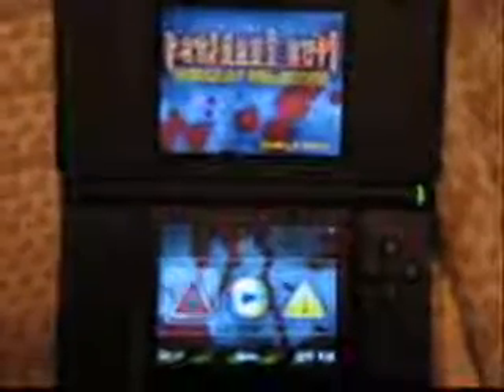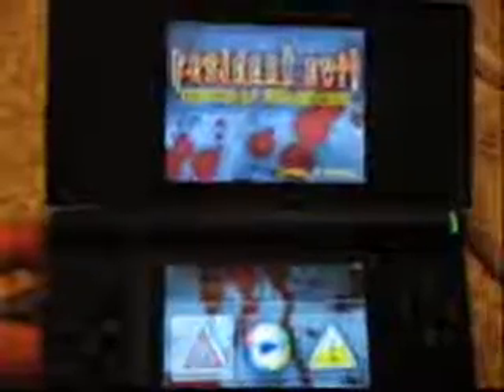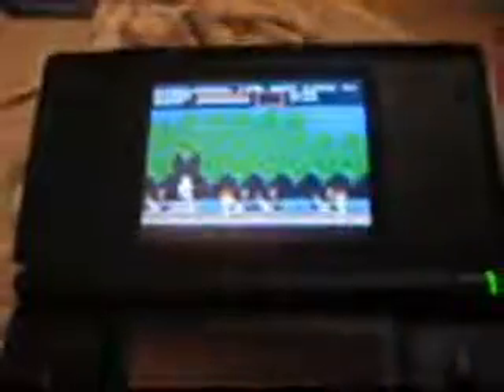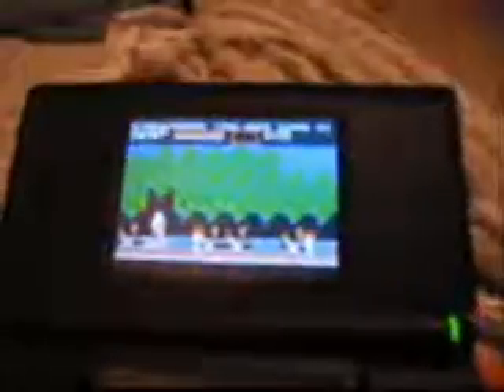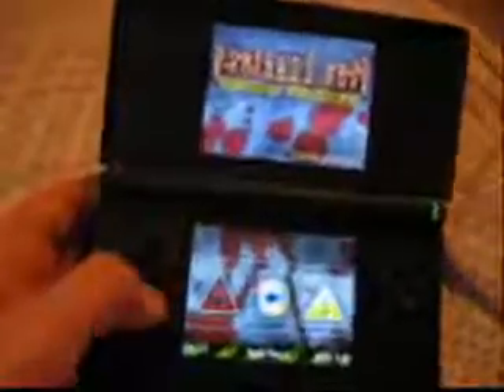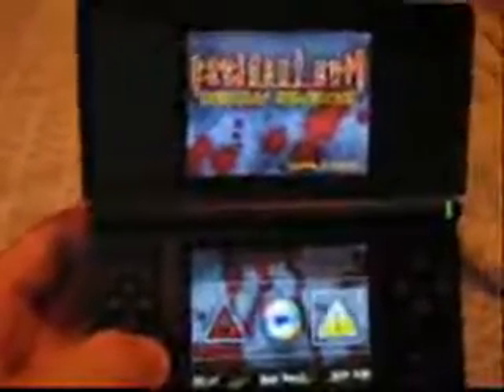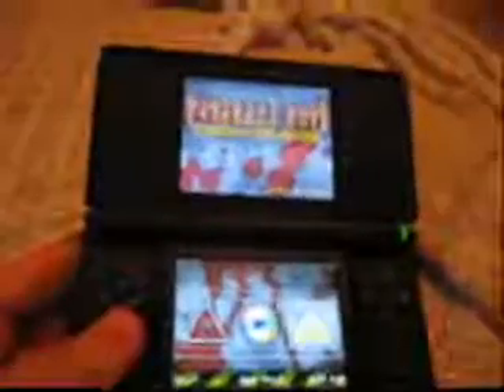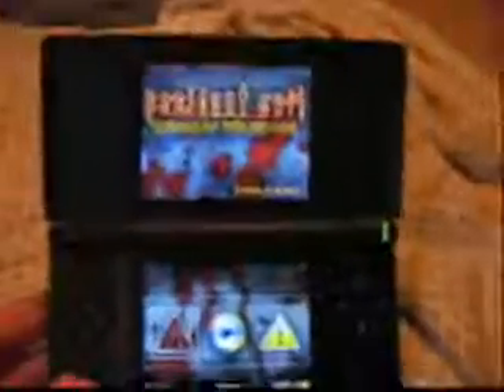R4DS Mini Walkthrough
This video is a mini walkhrough on how to use the R4DS.

IT'S NOT THAT GOOD THOUGH. ALL GAMES SHOWN IN THIS VIDEO ARE LEGALLY OWNED BY ME AND THE GAMES ARE RIPPED BY ME.